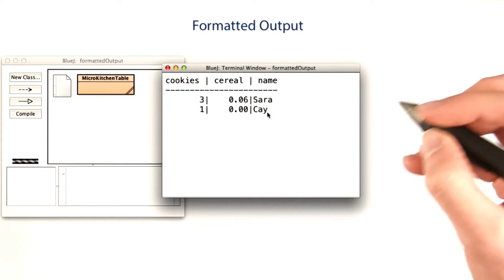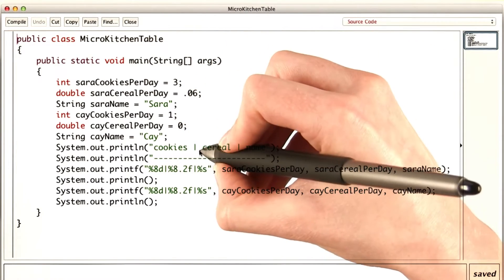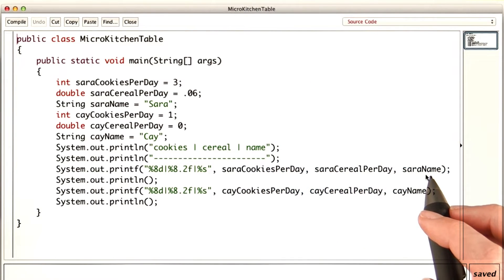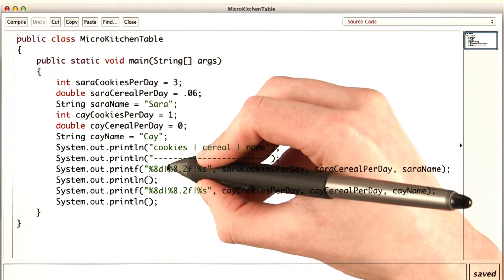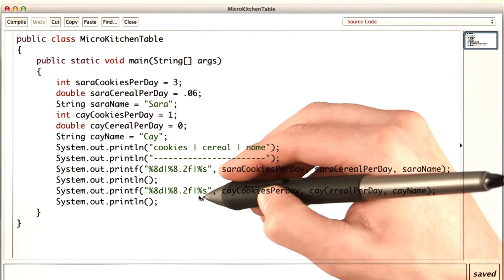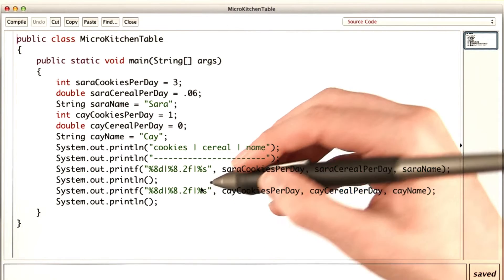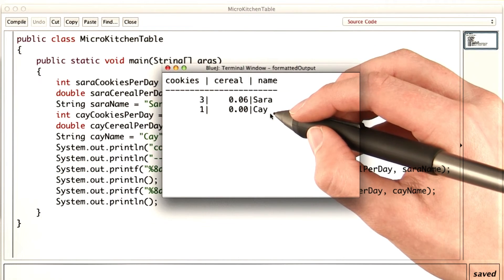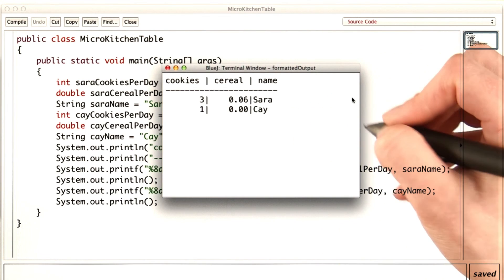Formatted Output Practice Part 2 - Intro to Java Programming